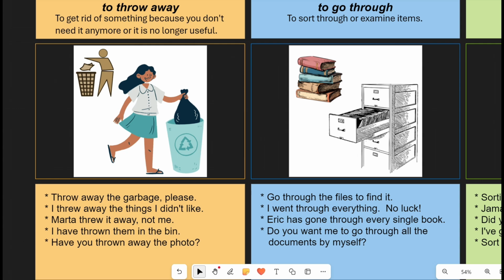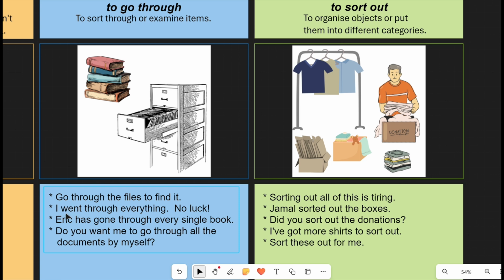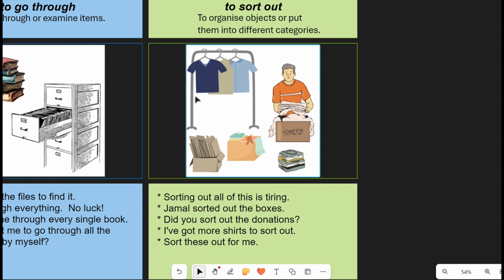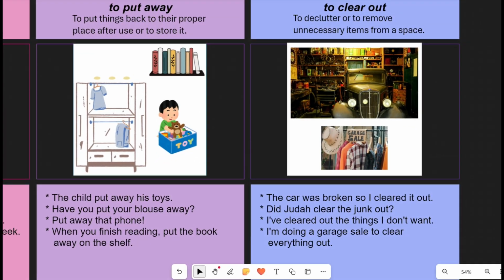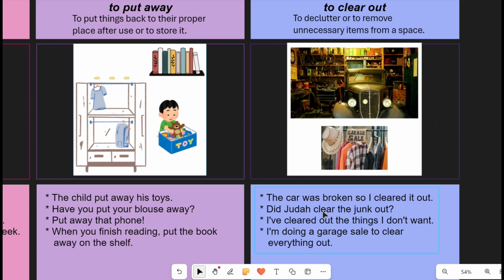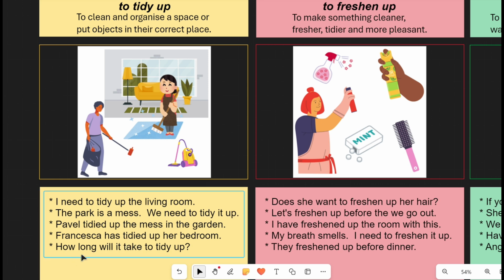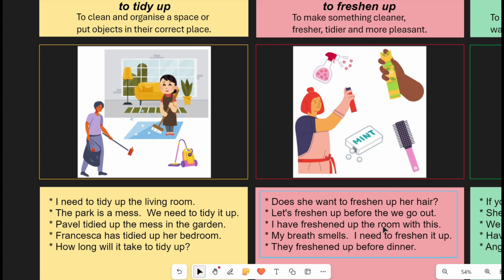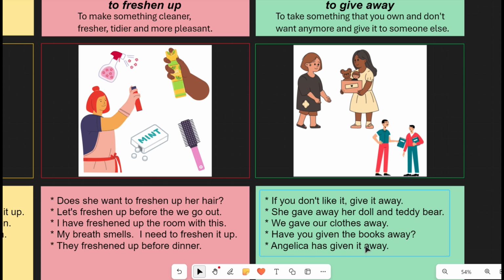9 Phrasal Verbs for Organising the Home | Learn English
Here are 9 great English Phrasal Verbs to use for Organising the Home!  Talk like a native as you improve your English speaking skills.  Skillful use of Phrasal Verbs will make you sound more fluent and confident while speaking English.  Phrasal Verbs are the 'go to' for native English speakers of various nationalities.  So listen keenly, make notes and continue your practice afterwards.  You'll see 'Freshen up', 'Clear out' and more!

I have taken great care to make sure that everything is explained using examples from common situations and you should be able to adapt your speaking using these.

Timestamp:

00:00 Intro
00:33 to throw away
02:41 to go through
04:37 to sort out
07:20 to pack up
09:27 to put away
11:27 to clear out
13:51 to tidy up
16:07 to freshen up
19:24 to give away
22:51 Outro

ABOUT ME:  I am a qualified TEFL Teacher.  [Teacher of English as a Foreign Language].  I have been teaching English on online platforms for over 7 years and I've taught over 14,300 lessons.  I teach kids and adults a variety of skills, including, grammar, vocabulary, pronunciation, i.e.l.t.s. prep, Business English, speaking, listening, reading and writing.  Above all, I help my students with their confidence so that they'll have less fears when they try to communicate in English.